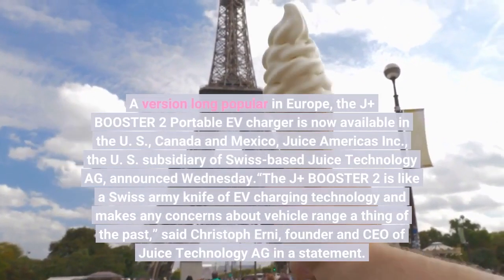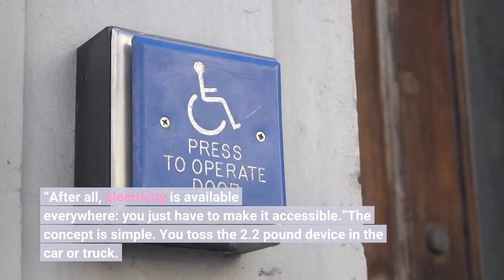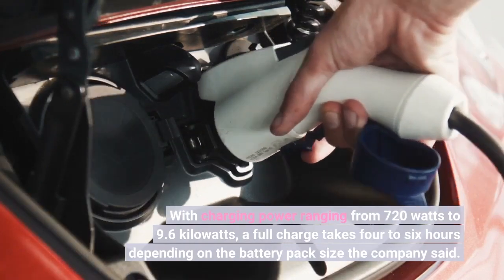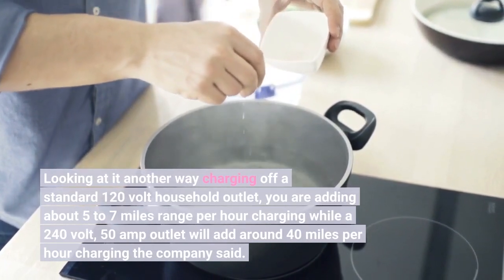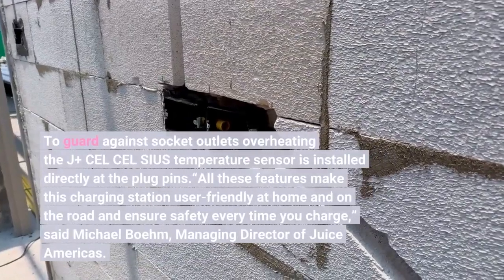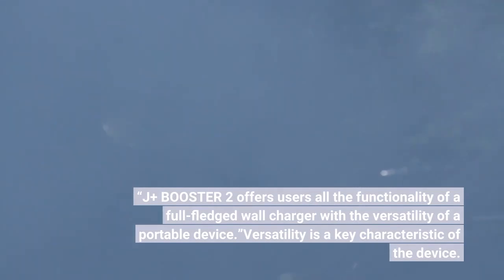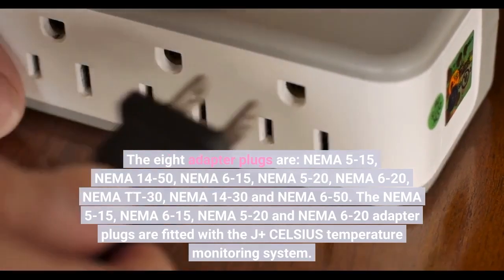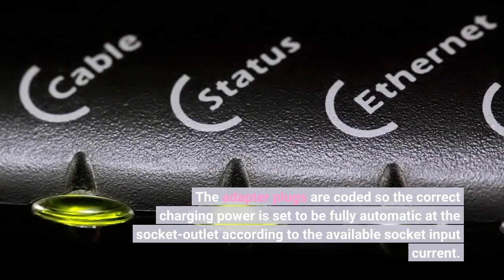Portable EV Charger Aims To Reduce Range Anxiety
It's not exactly the same as carrying a spare can of gasoline but for a battery electric vehicle it's about the closest thing to it and could allay range anxiety concerns for those worried about running out of juice on long trips. A version long popular in Europe, the J+ BOOSTER 2 Portable EV charger is now available in the U. S., Canada and Mexico, Juice Americas Inc., the U. S. subsidiary of Swiss-based Juice Technology AG, announced Wednesday.“The J+ BOOSTER 2 is like a Swiss army knife of EV charging technology and makes any concerns about vehicle range a thing of the past,” said Christoph Erni, founder and CEO of Juice Technology AG in a statement. “After all, electricity is available everywhere: you just have to make it accessible.”The concept is simple. You toss the 2.2 pound device in the car or truck. When you park, plug one end into any 6-40 amp, 120 or 240 volt electrical outlet and the other into the vehicle. With charging power ranging from 720 watts to 9.6 kilowatts, a full charge takes four to six hours depending on the battery pack size the company said. According to the company, the J+ BOOSTER 2 will recharge a 50 kW battery in about 26 hours at a 120 volts, 15 amp outlet and in about four hours at a 240 volt, 50 amp outlet. Looking at it another way charging off a standard 120 volt household outlet, you are adding about 5 to 7 miles range per hour charging while a 240 volt, 50 amp outlet will add around 40 miles per hour charging the company said. Using a special adapter the J+ BOOSTER 2 can be wall-mounted for use as a home charger. The company says the device can be used to charge virtually any EV including Tesla   TSLA  . To guard against socket outlets overheating the J+ CEL   CEL  SIUS temperature sensor is installed directly at the plug pins.“All these features make this charging station user-friendly at home and on the road and ensure safety every time you charge,” said Michael Boehm, Managing Director of Juice Americas. “J+ BOOSTER 2 offers users all the functionality of a full-fledged wall charger with the versatility of a portable device.”Versatility is a key characteristic of the device. The unit includes eight adapter plugs the company says meet the standards of the National Electrical Manufacturers Association (NEM   XEM  A). The eight adapter plugs are: NEMA 5-15, NEMA 14-50, NEMA 6-15, NEMA 5-20, NEMA 6-20, NEMA TT-30, NEMA 14-30 and NEMA 6-50. The NEMA 5-15, NEMA 6-15, NEMA 5-20 and NEMA 6-20 adapter plugs are fitted with the J+ CELSIUS temperature monitoring system. The adapter plugs are coded so the correct charging power is set to be fully automatic at the socket-outlet according to the available socket input current. Careless with gear at times? The company says if somehow the unit ends up between the ground and a vehicle's tires, no worries. The in-cable control box is made of solid, military-grade aluminum and is “driveover-resistant to wheel loads of up to 6,600 lbs. (3 metric tons).